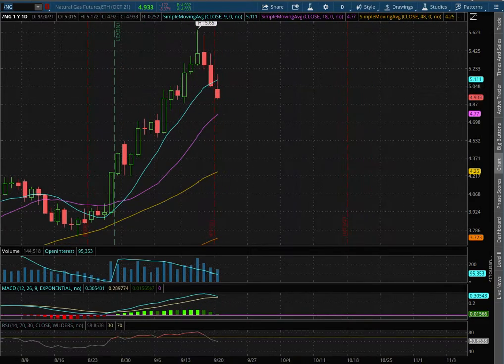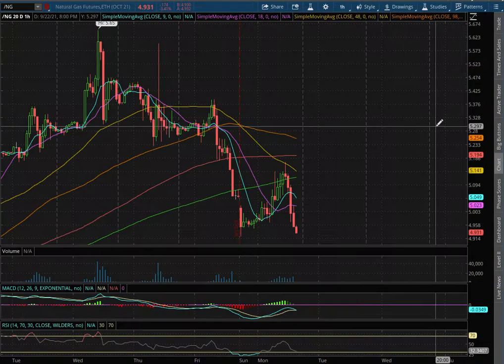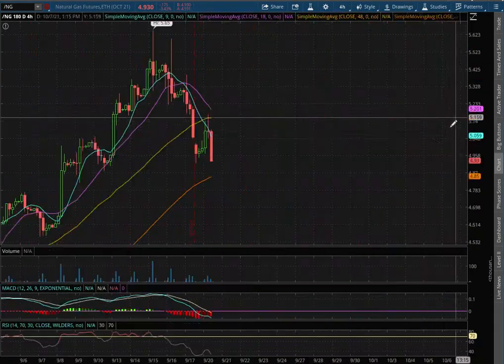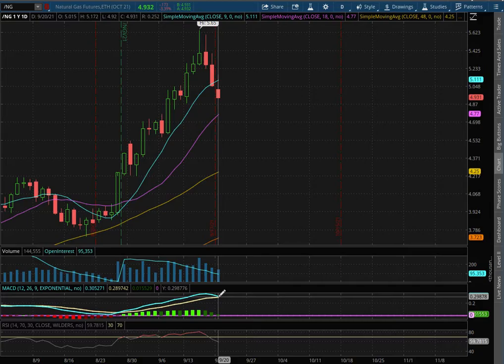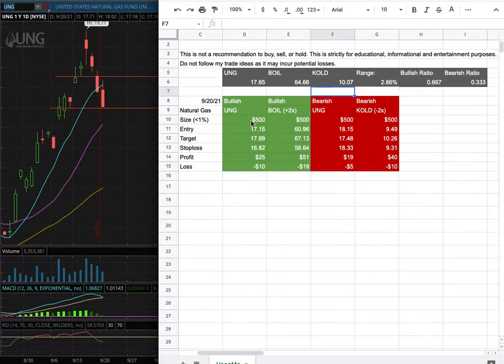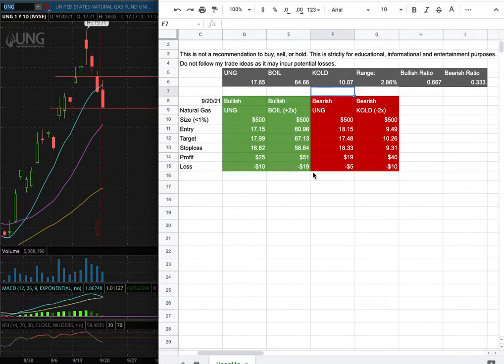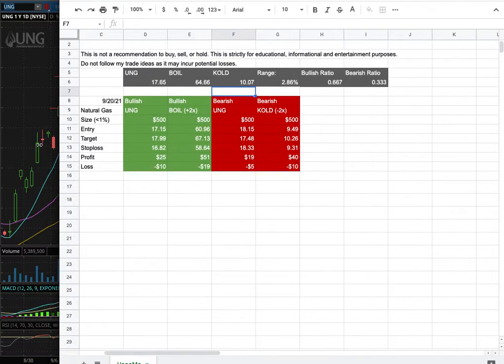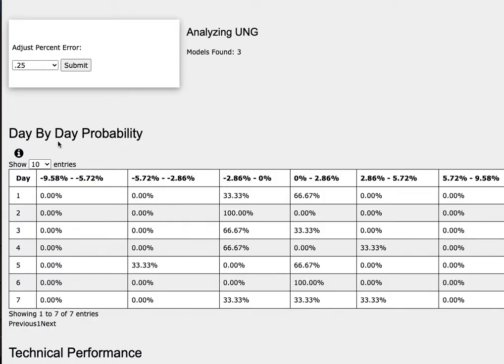Natural Gas (BOIL & KOLD) in 9/20/21 Technical Analysis, Forecast, and Trade Ideas